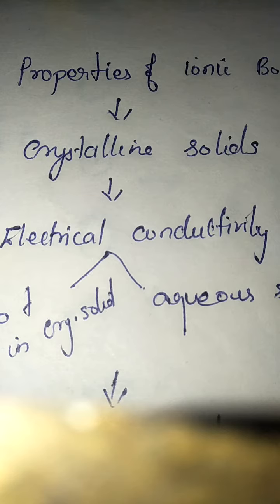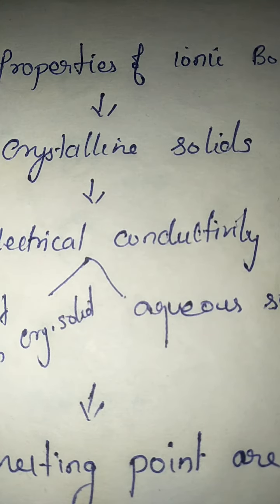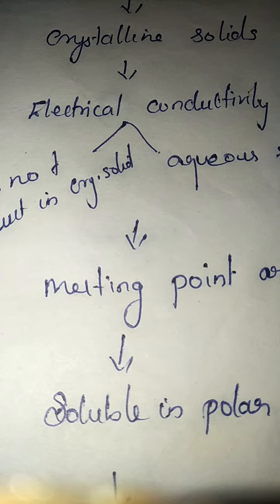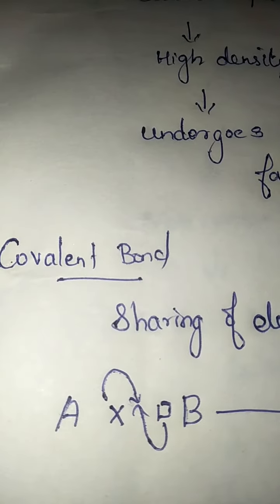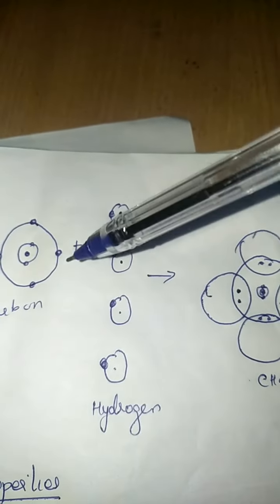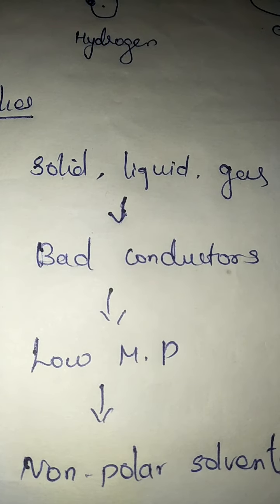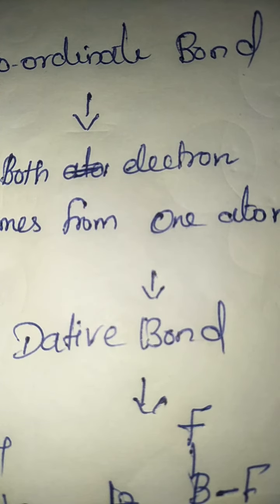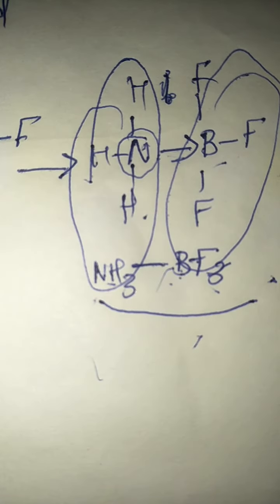GRADE 9 | CHEMISTRY | TYPES OF BOND | 21 01 2021 | 11 20 AM